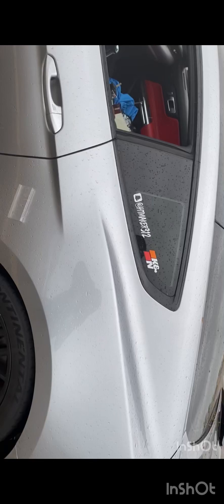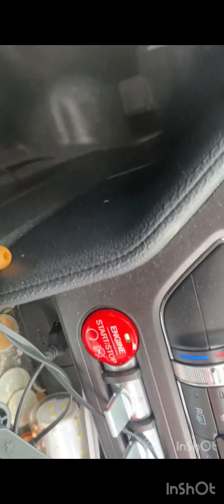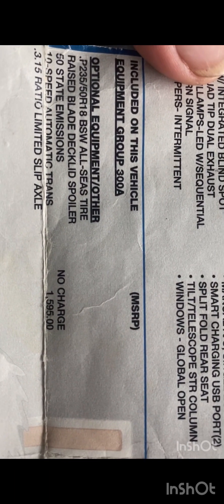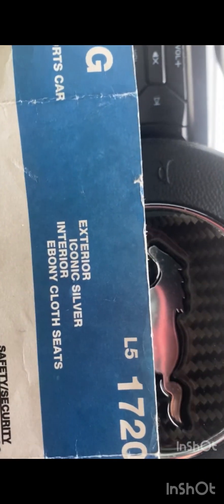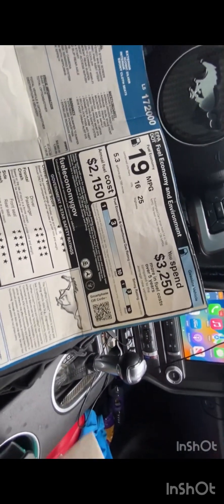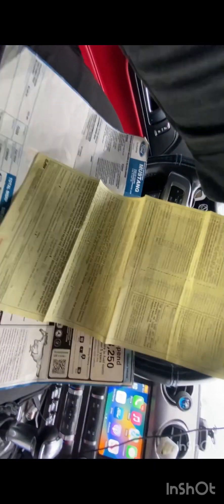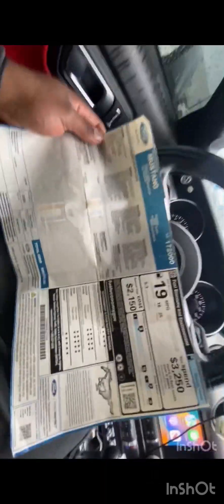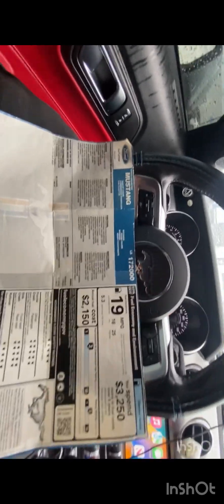How much did I pay per month on my mustang GT?How much is my interest rate? Should you own one?